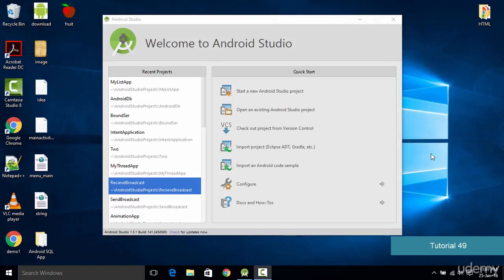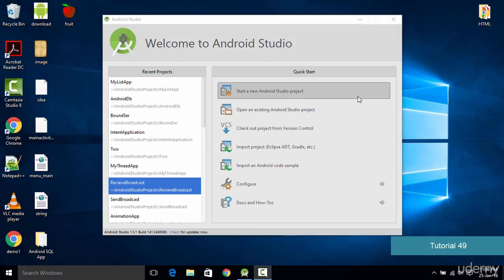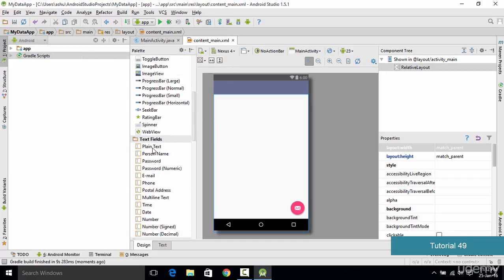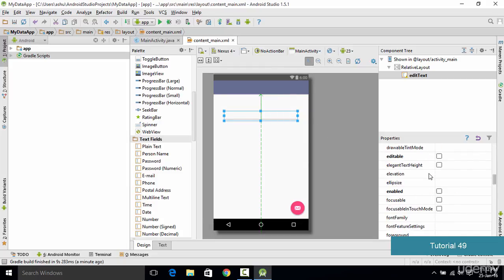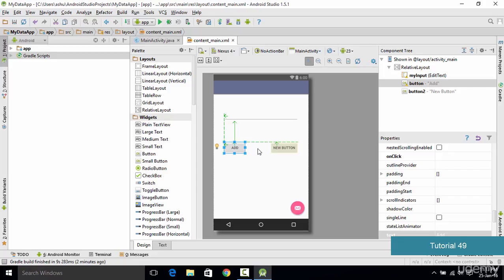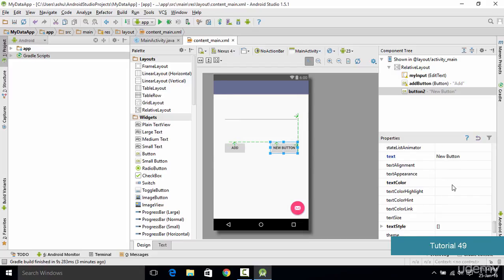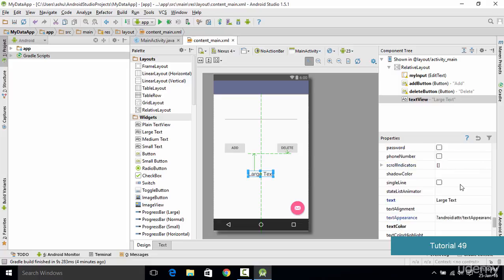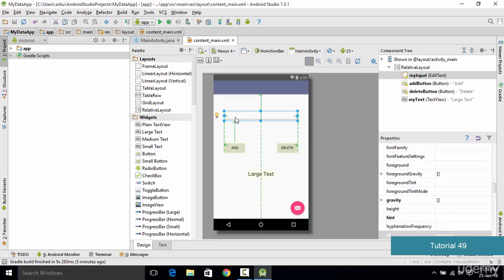Chap 12 All About Databases part 2 How To Save Data With SQLite